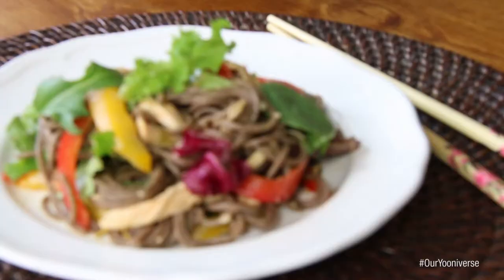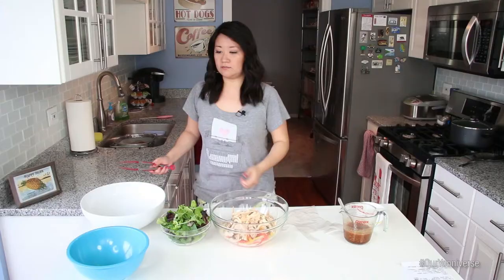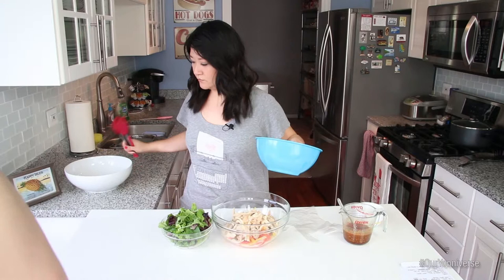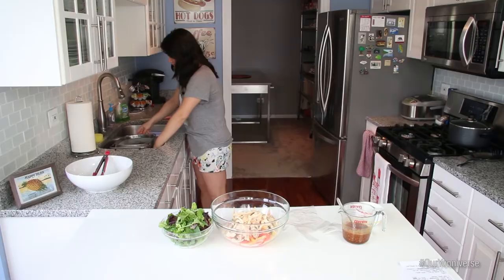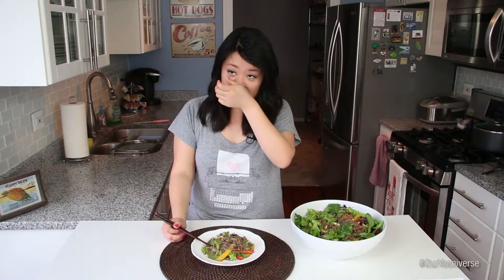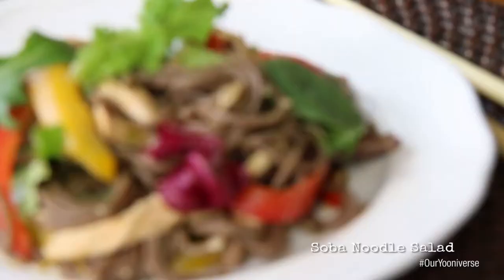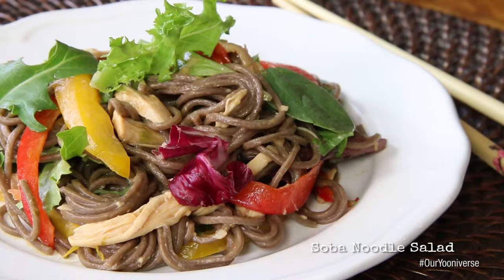Soba Noodle Salad - Behind the Scenes | Our Yooniverse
This is the behind the scenes of our Soba Noodle Salad episode of Bits & Pieces.  We talk about our experience so you can see what it's really like shooting our cooking show.  Bloopers included!

Julie & Joe